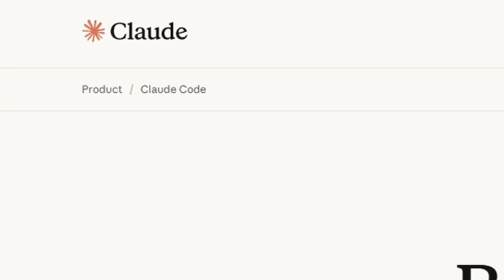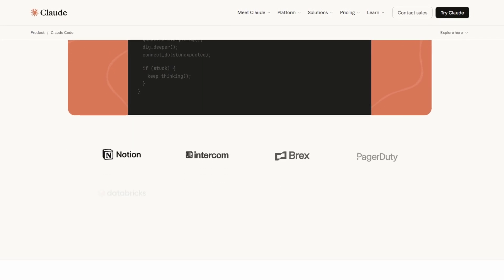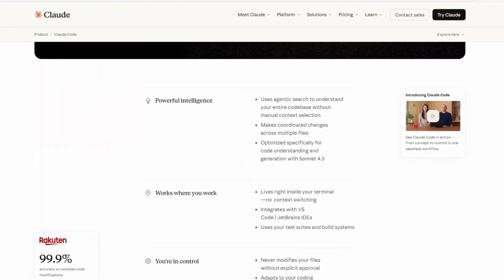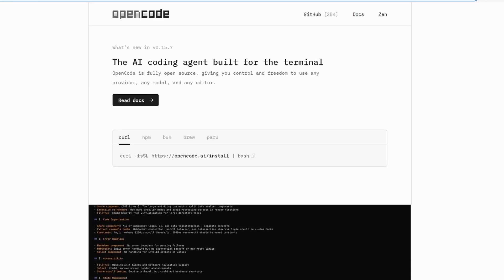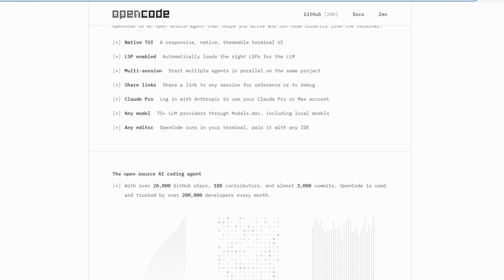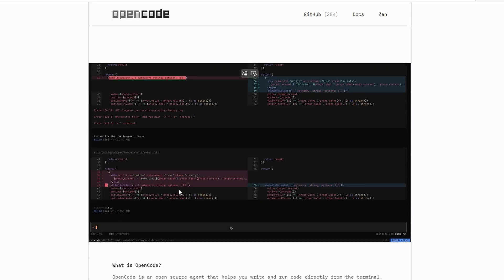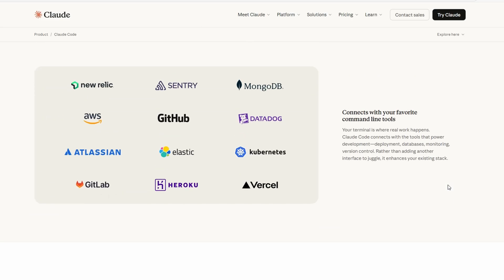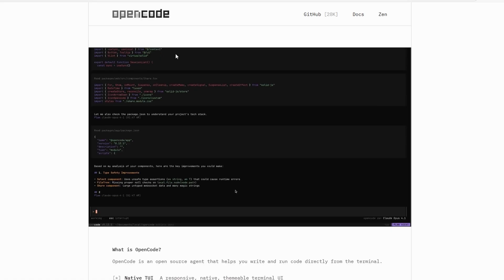OpenCode vs Claude Code (2026) Which is BETTER??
In this comprehensive video, we delve into the world of AI coding assistants by comparing two leading platforms: OpenCode and Claude Code. Discover the unique features, strengths, and weaknesses of each tool as we analyze their performance in real-world coding scenarios.